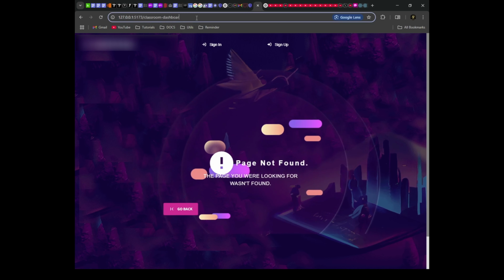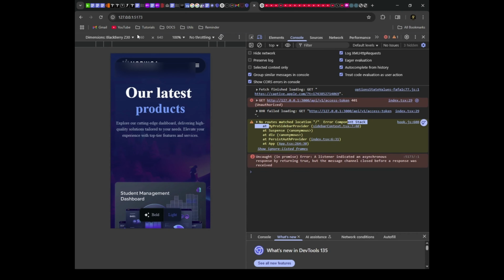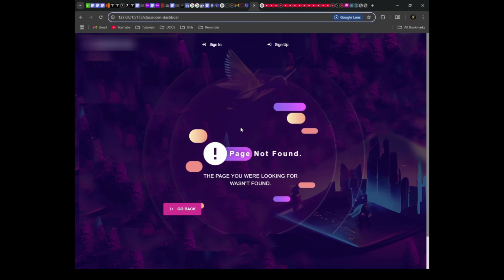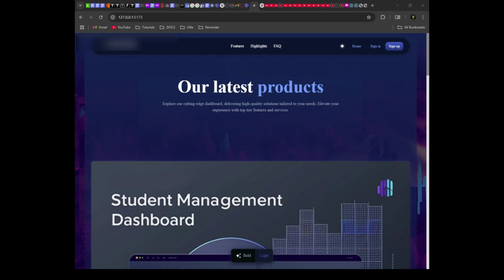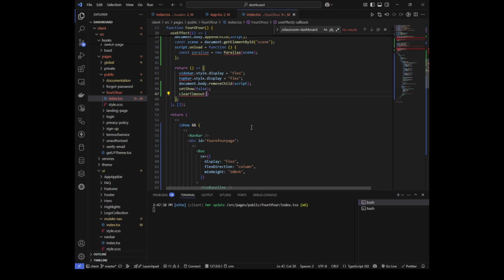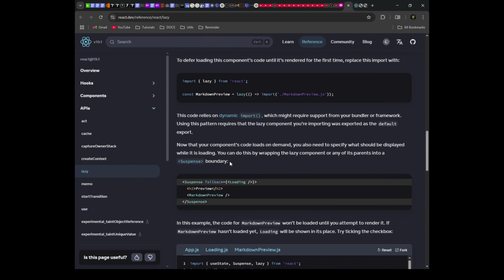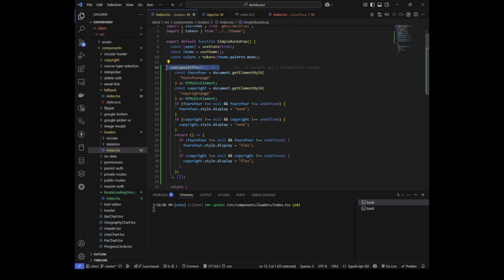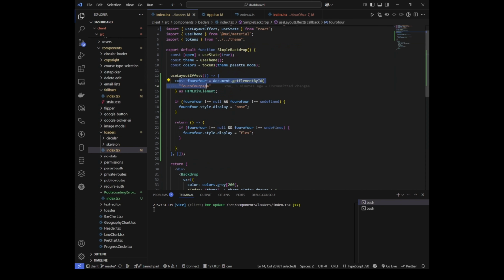React Needs To Fix This Now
This video explores a user experience issue in React where, when navigating to a lazy-loaded component, a 404 "page not found" page briefly flashes before the intended component renders. The video demonstrates that this occurs because the router temporarily doesn't recognize the lazy-loaded component while it's loading. I discusses potential workarounds, highlight their limitations and inefficiencies in effectively preventing the 404 page from showing during the loading state then I provide at least one solid workaround. React currently lacks an intuitive built-in solution for this problem.